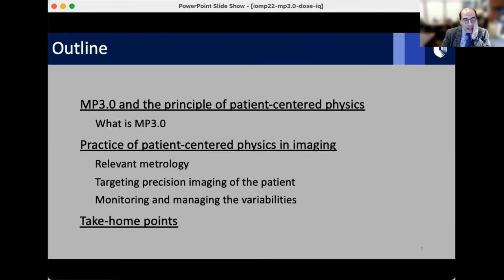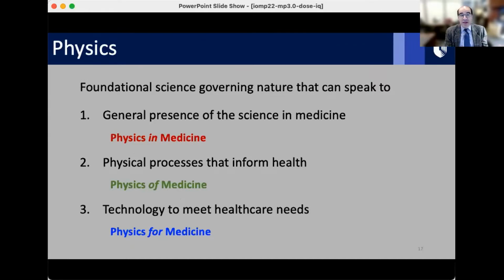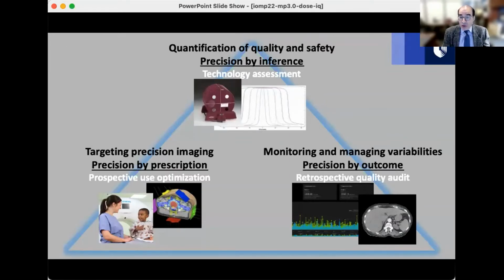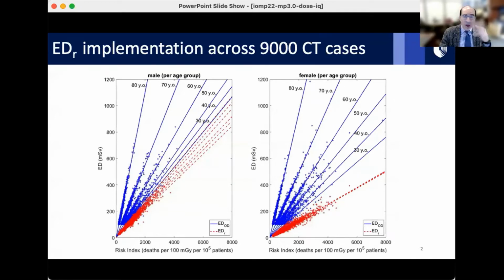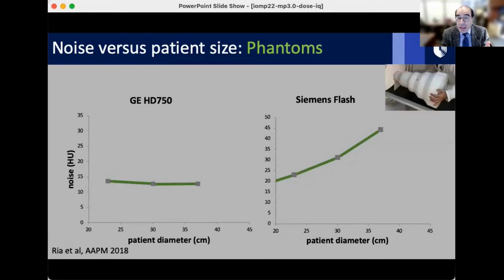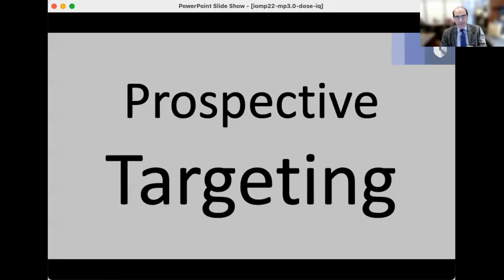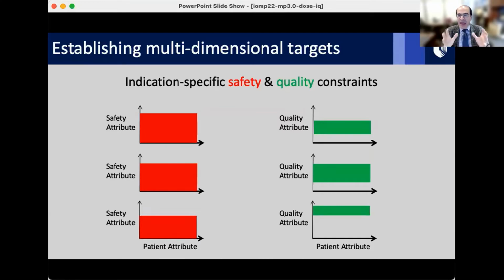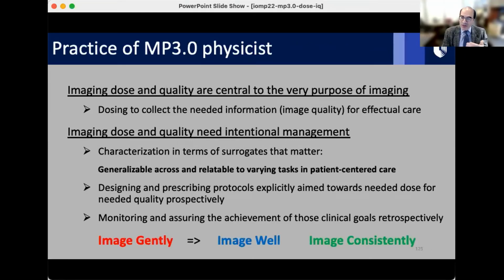IOMP webinar: Image quality monitoring, Medical Physics 3.0, and patient-centered care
Wednesday, 9th February 2022 at 12 pm GMT

Organizer: Madan Rehani
Moderator: Madan Rehani
Speaker: Ehsan Samei

Ehsan Samei, PhD, DABR, FAAPM, FSPIE, FAIMBE, FIOMP, FACR is a tenured professor, Chief Imaging Physicist, and director of Center for Virtual Imaging Trials at Duke University. Authored over 320 referred papers, he is passionate about bridging the gap between scientific scholarship and clinical practice through virtual clinical trials, clinically-relevant metrologies, and Medical Physics 3.0. He aims towards quantitative patient-centric use of imaging, effectual realization of translational research, and clinical processes that are based on evidence.

Abstract:
While much of medical physics is vested with imaging and therapy technologies, those technologies are effective only to the extend they are used for the care of patients. The physicist is in fact vested with the expertise and the responsibility to ensure that each patient gets the optimum imaging and therapy towards the best clinical outcome. This involves a closer understanding of the clinical nuances of technologies in clinically-relevant quantitative terms, understanding how the advantages of technologies can be effectually realized in its implementation and patient-specific use, and monitoring to ensure the expected outcome is realized. This presentation offers a holistic perspective, anchored to the principles of Medical Physics 3.0, to integrate the rigor of science of medical physics and the relevance of practice towards patient-centered care.